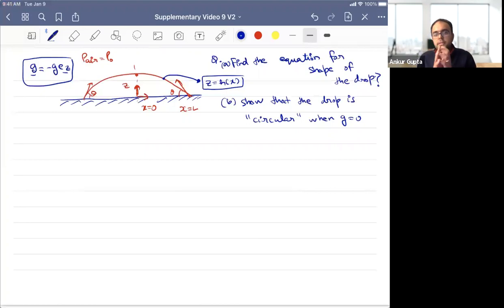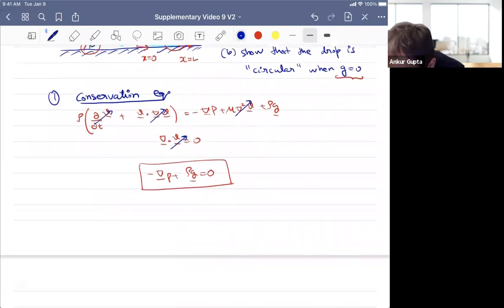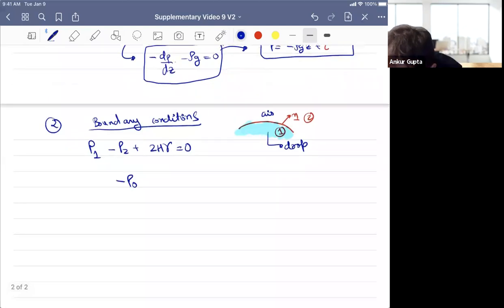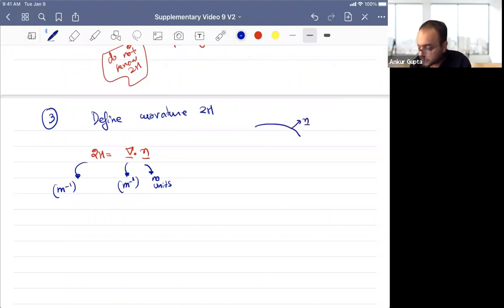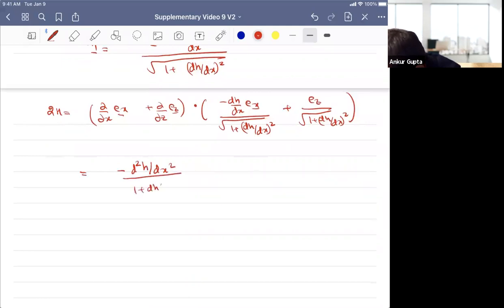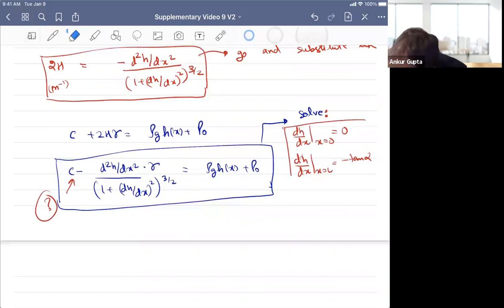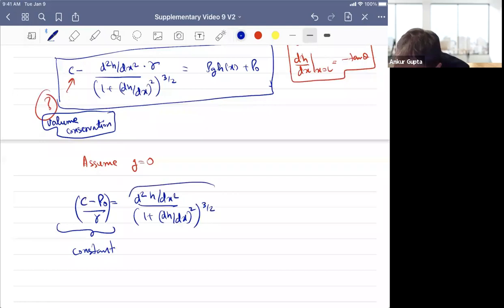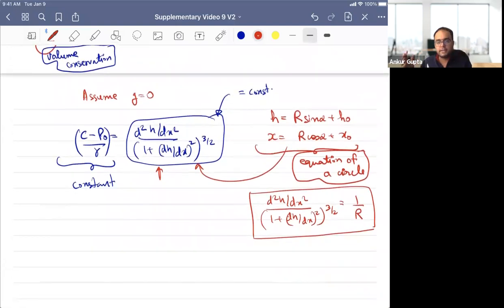Determining the shape of a drop on a plane